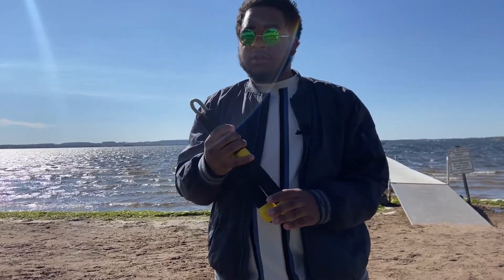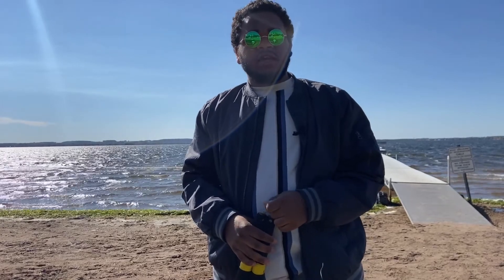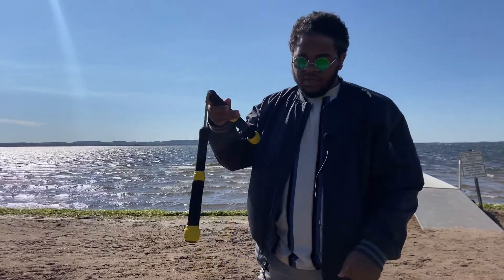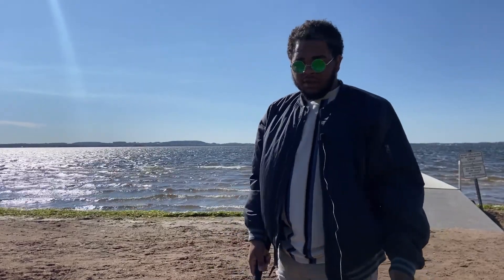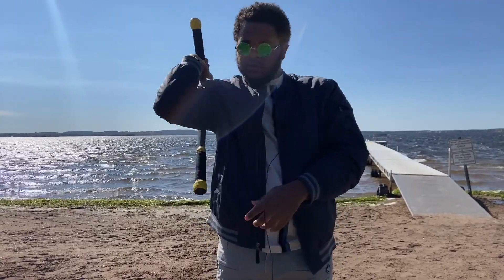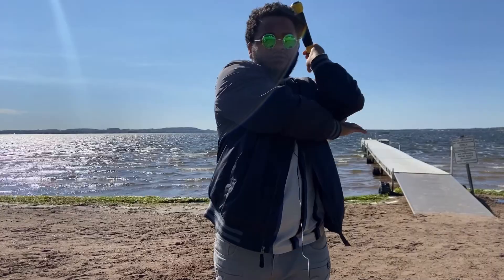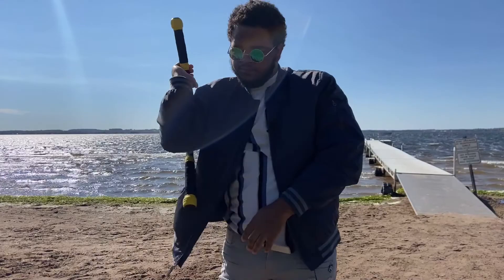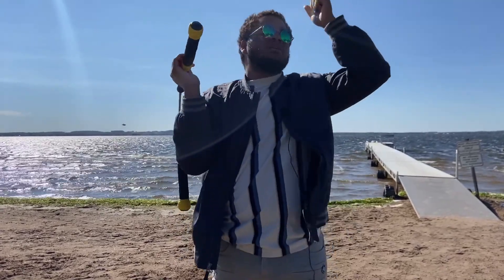Nunchuck drill for beginners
Here’s a simple tutorial/ drill for if you’re first starting with nunchucks.  We’ll go over the figure 8, over shoulder pass, and a rip.  Hope this was informative and helped you out.